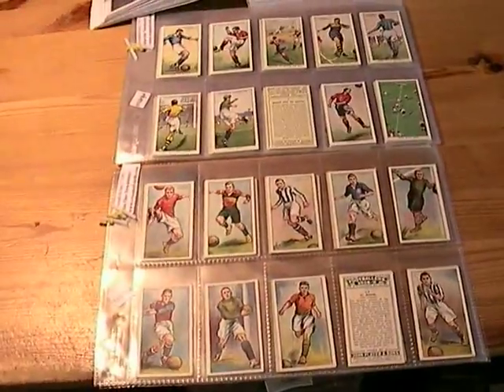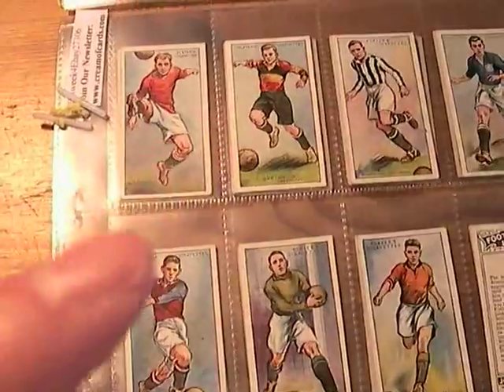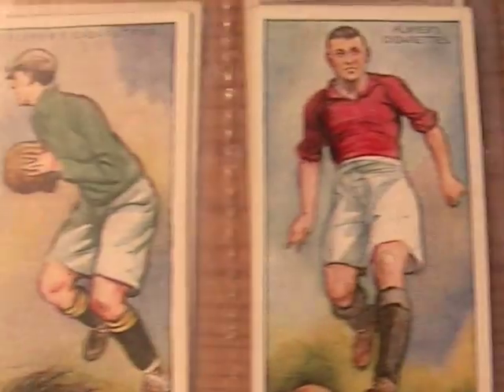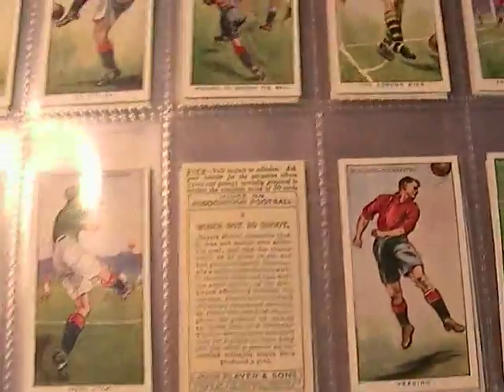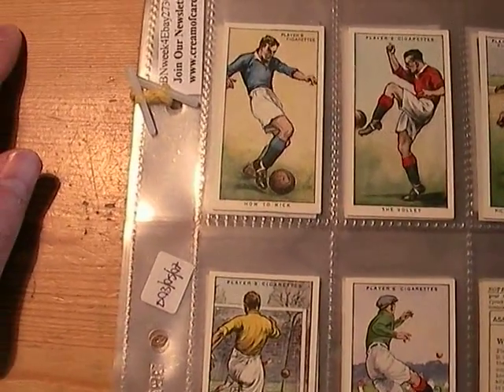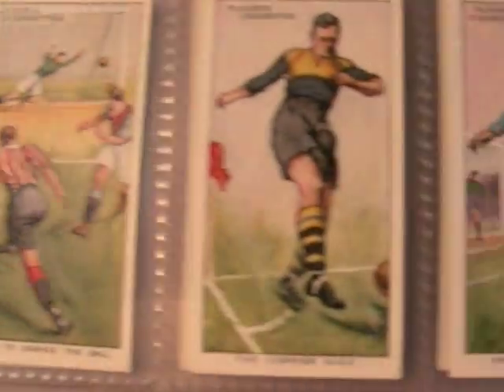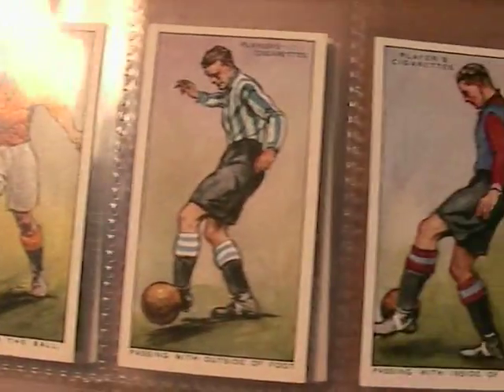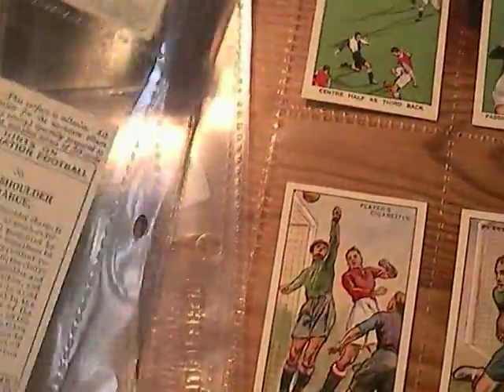Early Soccer Players On Trading Cards + Old Tips,1920s 1930s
The two featured card sets are currently on eBay #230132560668 and #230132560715:

Manufacturer: John Player and Sons
Series Title: Footballers, 1928-29, 2nd Series
Year Of Issue: 1929
Card Size: normal
Complete Set: yes
Number of Cards Offered: 25 cards
Includes: Stanley Earle from West Ham United,J Hacking from Oldham Athletic,J Hampson form Blackpool,C Jones from the Arsenal,C Keetley from Leeds United,WJ Kirton form Coventry City,SC Littlewood from Port Vale,G Madison from Hull City,R Maloney from Nothampton, Town,V Matthews from Sheffield United,J McNab from Queen's Park Rangers,AL Messer form Reading,T Pritchard from Wolverhampton Wanderers,J Seed from Sheffield Wednesday,P Shevlin from South Sheilds,Joe Smith from Stockport County,W Thompson form Notts, Forest,H Thoms from Crystal Palace,J Townrow from Chelsea,Charles Wilson from Stoke City,G Caddick from Barnsley,P Cartwright from Bradford,T Cook from Brighton and Hove Albion,W Dean from Everton,Charles Dennington from Norwich City

Series Title: Hints On Association Football
Year Of Issue: 1934 (All Original Cards, See Feedback)
Card Size: normal
Complete Set: yes
Number of Cards Offered: 50 cards
Includes: How to kick,The Volley,Kicking to swerve the ball,The corner kick,Free kick on goal,The penalty kick,Goal kick,When not to shoot,Heading,The kick-off,The long throw-in,Taking the pace off the ball,Letting the ball run,Keeping the ball on the ground,, Dribbling with the inside of foot,Dribbling with outside of foot,Running over the ball,Passing with outside foot,passing with inside foot,passing with the head,passing into open space,The centre,Cross field pass,Passing down the middle,Triangular wing, movement,When wing men should close in,W Formation,Outside forwarding cutting in,Wing forwarding movement inside the back,Shooting on the run,The Tackle,The shoulder charge,Wing halves marking inside forwards,Backs system of covering,Backs' marking wing, forward,back passing half-back,Center-half as third back,Passing back to goalkeeper,Advancing to check break-through,Goalkeeper going down to ball,Goalkeeper-when not to catch the ball,Fisting the ball over the bar,Goalkeeping fielding a shot,Defence at, the corner kick,Receiving a penalty,Goalkeeper narrowing the goal